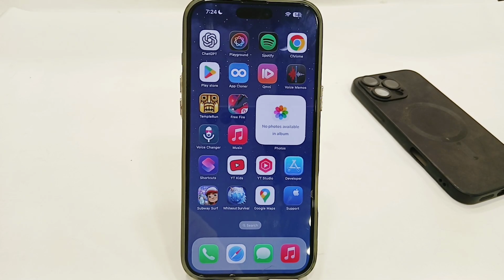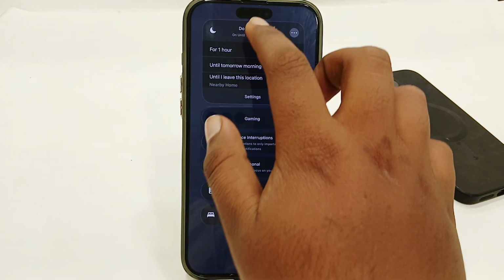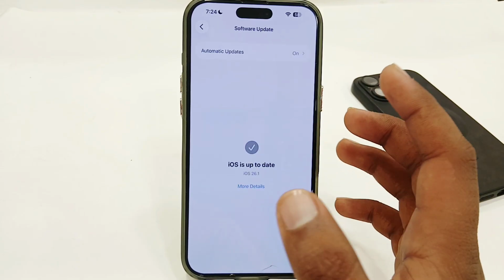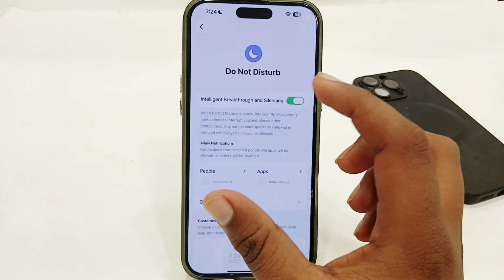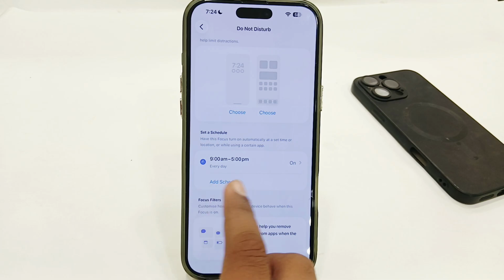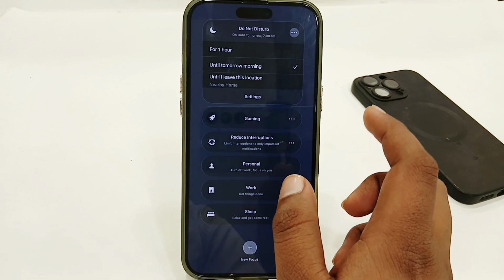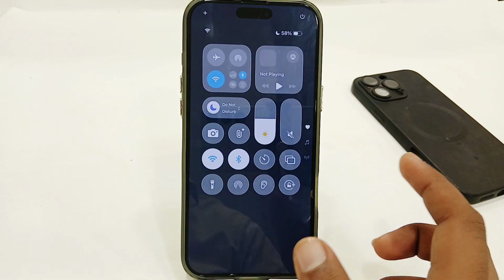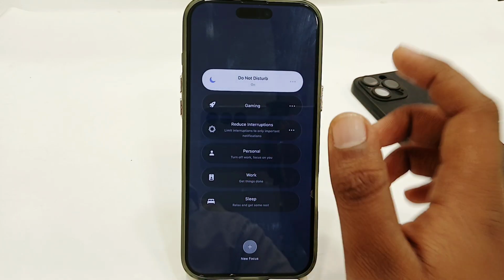How to Fix iPhone “Unable to Turn Off Do Not Disturb”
YouTube Description:

Is your iPhone stuck on Do Not Disturb and won’t turn off? 😫 Don’t worry! In this video, I’ll show you simple solutions to fix this issue and regain control of your notifications.

What you’ll learn in this video:
✅ Why Do Not Disturb may not turn off on iPhone
✅ Step-by-step fixes to disable it
✅ Tips to prevent Do Not Disturb issues in the future

Follow these steps to get your iPhone notifications working normally again!

I can also create a quick 1-minute tutorial script showing all methods to turn off Do Not Disturb for fast YouTube Shorts.